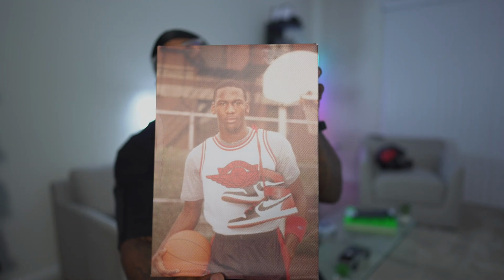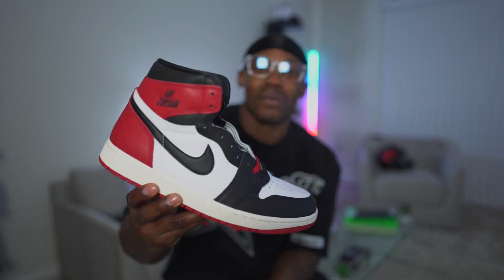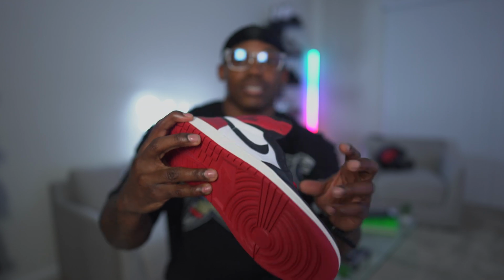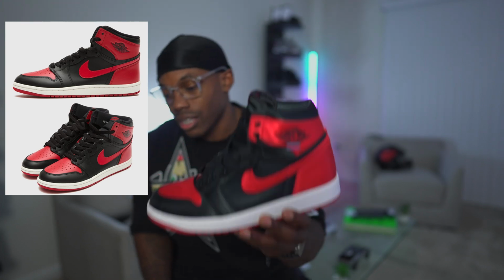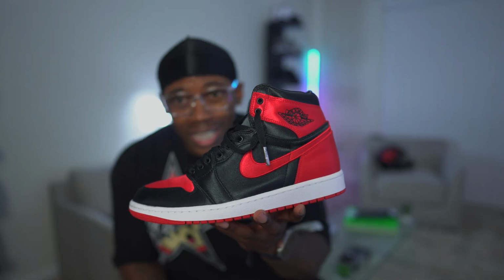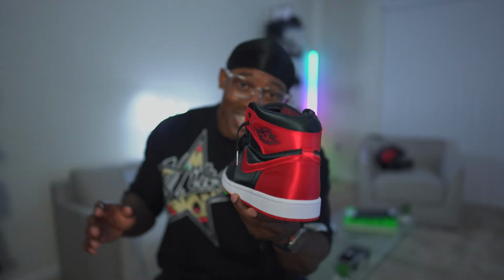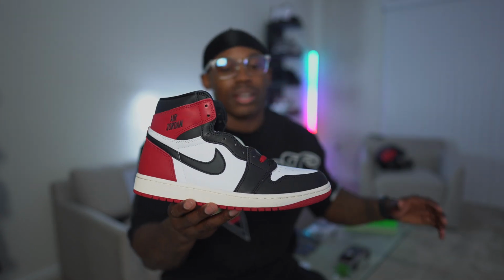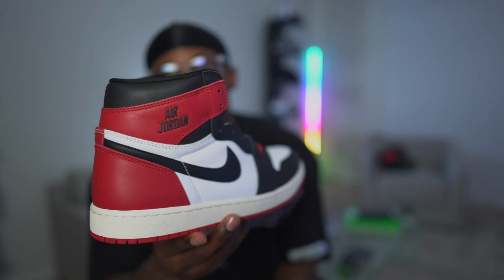People Are DISAPPOINTED At Nike About This OG Jordan 1 Coming Soon! This is GETTING OUT OF HAND!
🚨 Nike and Jordan Brand just dropped a game-changing update on the highly anticipated Air Jordan 1 release! 🏀🔥 Whether you’re a sneakerhead or a casual fan, this upcoming drop is unlike anything we’ve seen before. From bold new designs to jaw-dropping features, this Jordan 1 is set to redefine the game. Watch now for all the latest details, release dates, and why this pair is already making waves in the sneaker world. Don’t miss out—get ready to cop before it’s too late! 👟💥